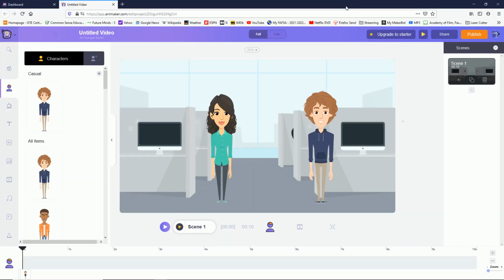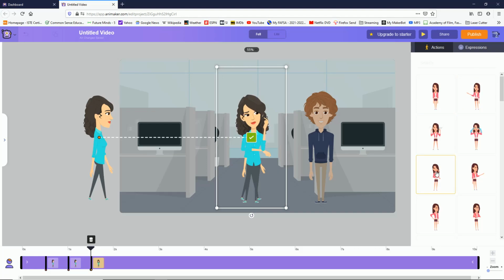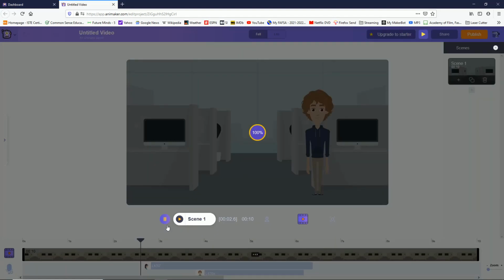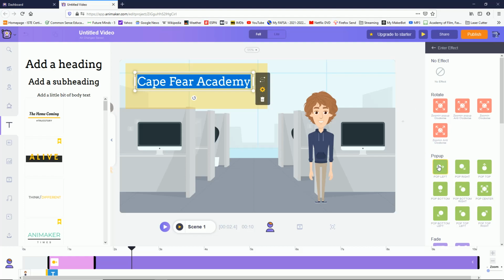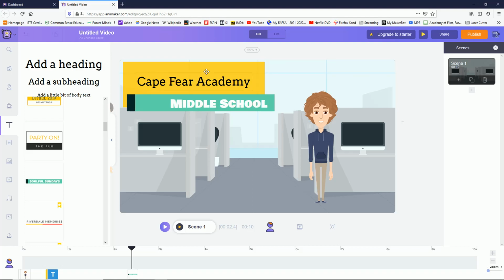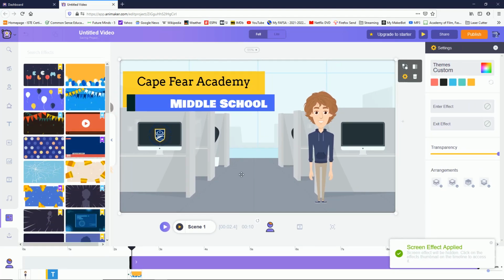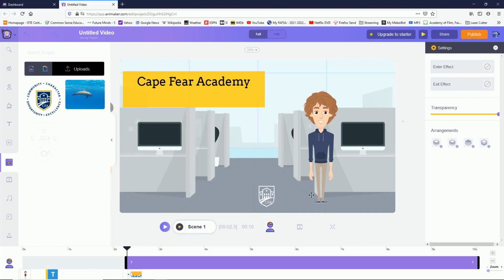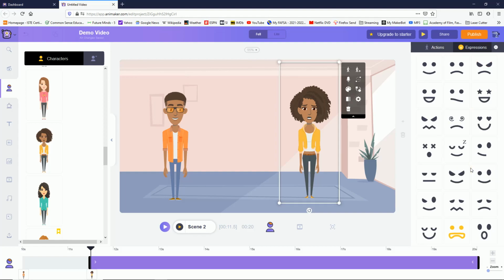MS Animaker Part 2